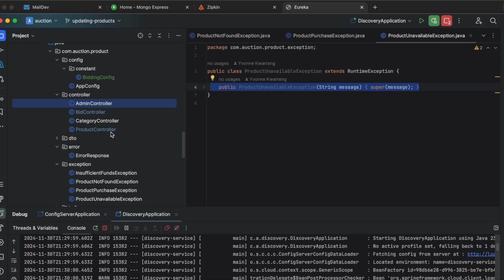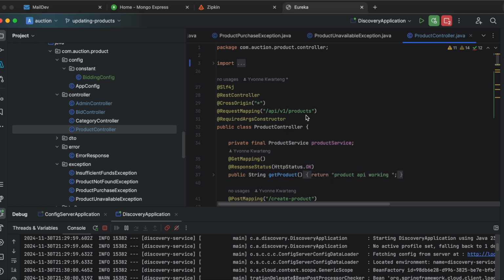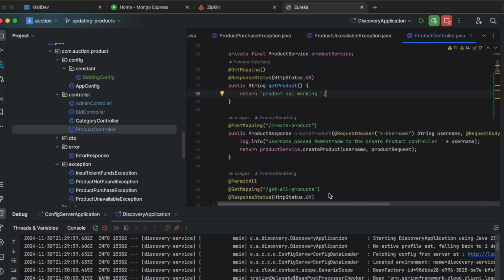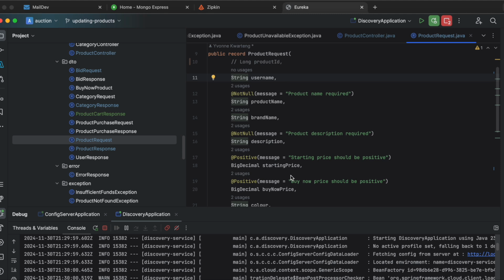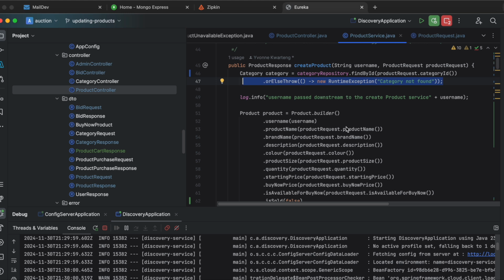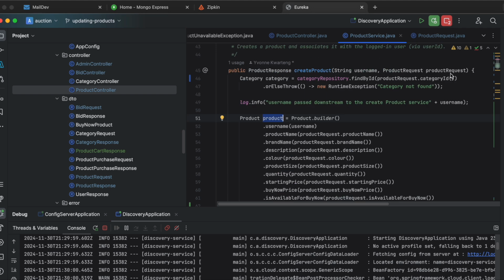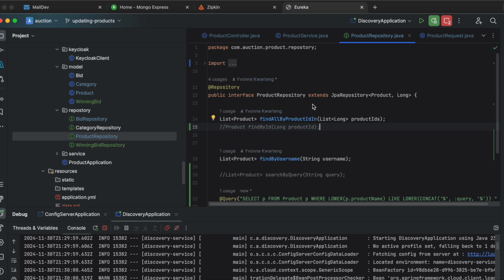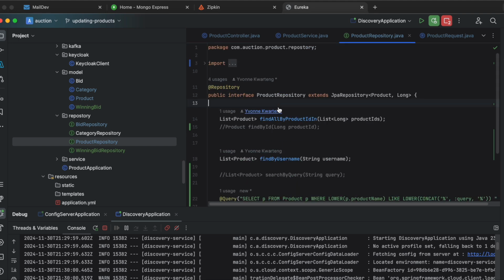Scalable Auction | REST Endpoints | Product Service | API Design and Implementation - Part 13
In Part 13 of our series, we continue to take a deep dive into the Product Service, from where we left it in the previous video. The code is already written, and in this video, we focus on understanding its architecture, functionality, and integration with the rest of the system.

What’s Covered in This Video (Part 11):
1️⃣ Service Overview:

The purpose of the Product Service within the auction ecosystem.
Key features like product listing, management, and search functionality.
2️⃣ Code Walkthrough:

Analyzing the service structure, including controllers, services, and repositories.
How the service interacts with PostgreSQL using Spring Data JPA.
3️⃣ Config Server Integration:

How the service dynamically retrieves configurations for different environments.
4️⃣ Kafka Integration:

The role of Kafka in propagating product-related events to other services.
5️⃣ API Endpoints:

Reviewing the RESTful APIs provided by the Product Service.
Demonstrating these APIs using tools like Postman or Swagger.
6️⃣ Connecting the Dots:

How the Product Service interacts with other microservices like the Order and Notification Services.

Technologies Highlighted:

PostgreSQL
Apache Kafka
Spring Cloud Config

This video provides a comprehensive understanding of the Product Service's inner workings, enabling you to see how it fits into the overall
 microservices architecture.